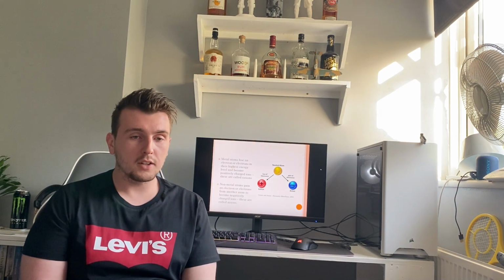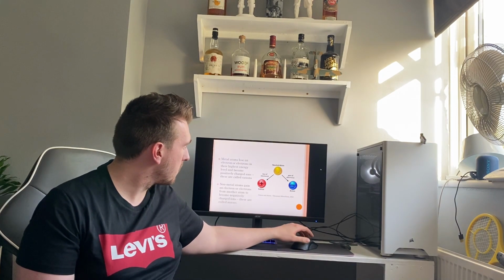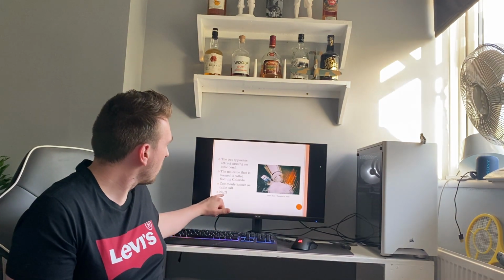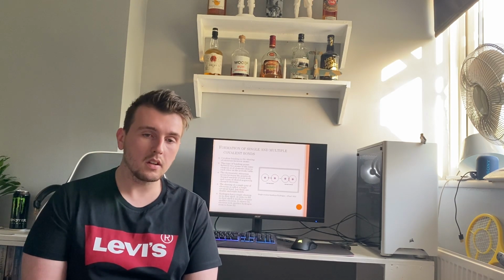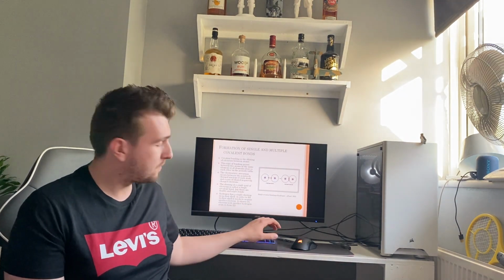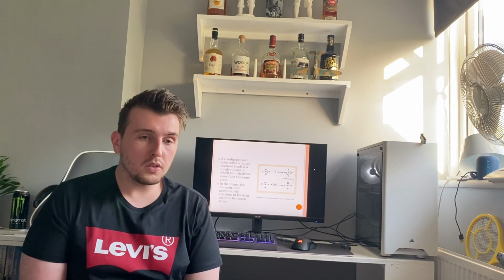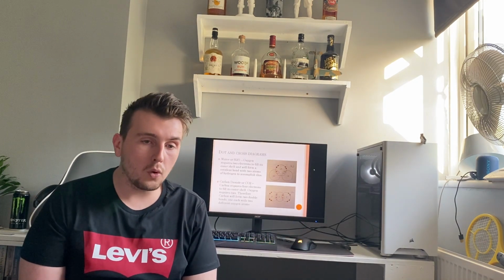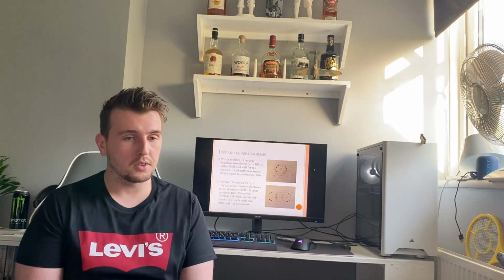Unit 12: Atomic Structure and Bonding Presentation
Presentation uploaded for my assignment for LearnDirect, Unit 12: Atomic Structure and Bonding Scenarios 3 & 4.